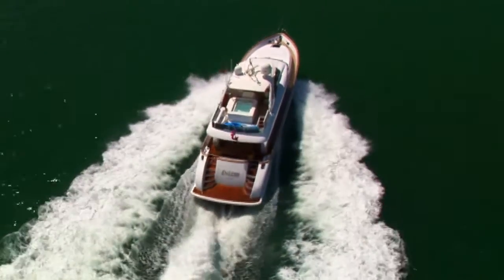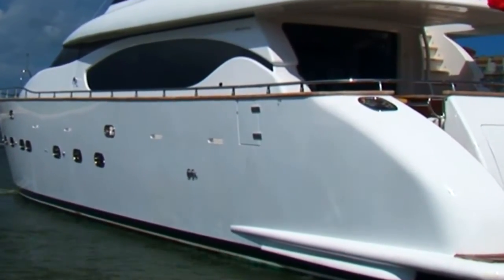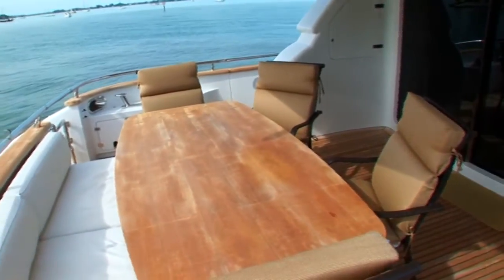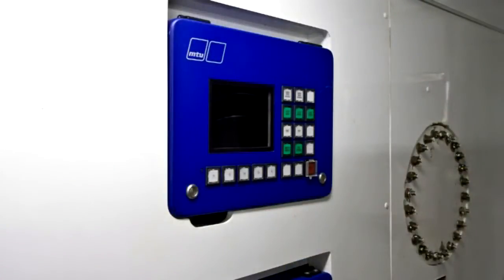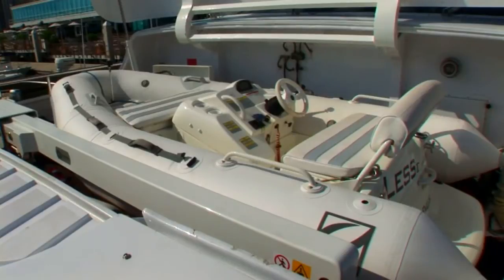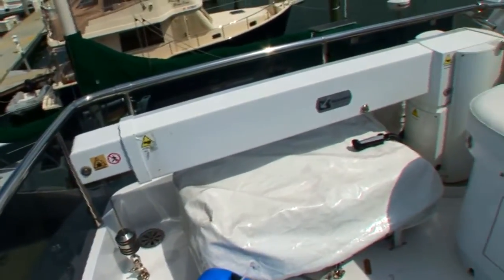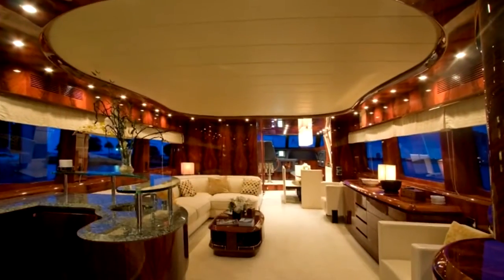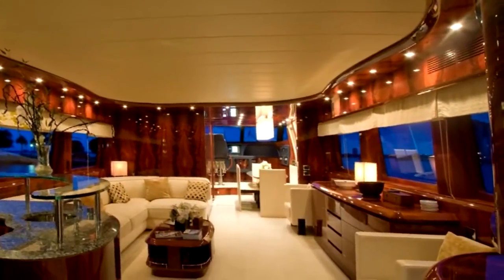En'Less Maiora Part 1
En'Less, named by her owner to describe his inspirations and spirit aboard. Come see for yourself, she is the best of the best! En'Less memories and world class yachting! Built to the owner's demanding specifications - only after owning many yachts and with a lifetime of yachting experience. She has lots of extras! Four ensuite staterooms sleep 10 persons, plus crew's quarters. An enormous fully enclosed bow trunk with tender davit and water toy compartment with another tender davit on the bridge for additional water toys. Her bridge features a large built in Jacuzzi/sunpad. In addition, you can enjoy the built-in wet bar and grill with lots of great seating and large table for entertaining.